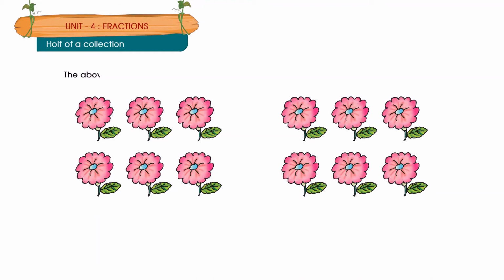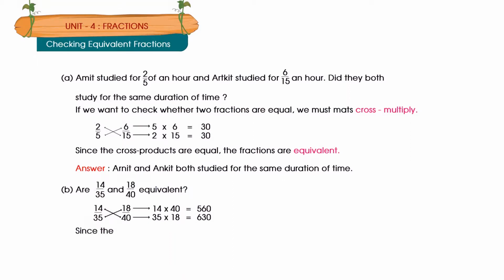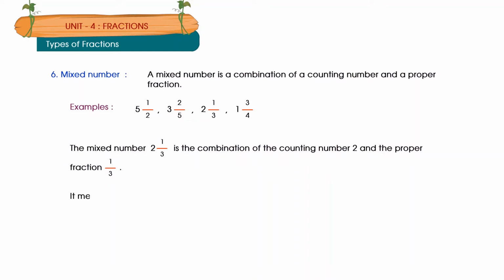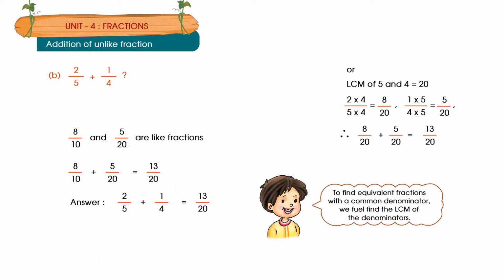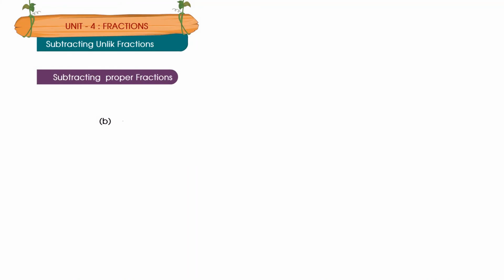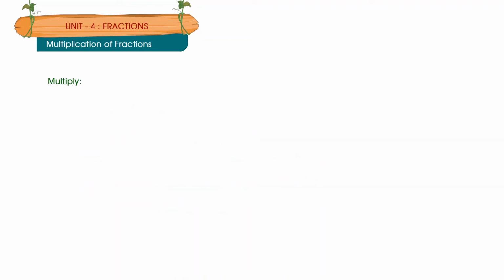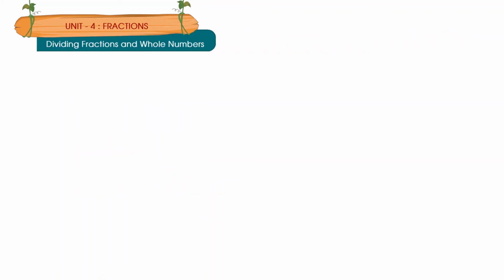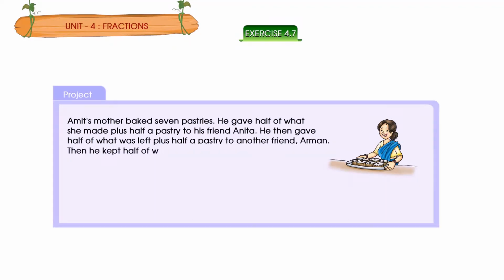BLUE BERRY ALL IN ONE | CLASS 5 | TERM 1 | MATHEMATICS | CHAPTER 4 | FRACTIONS